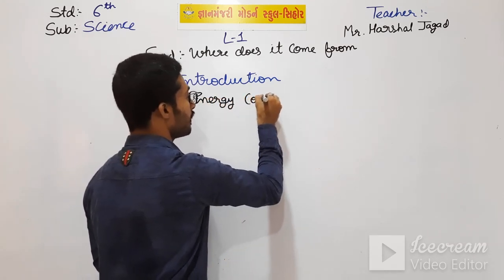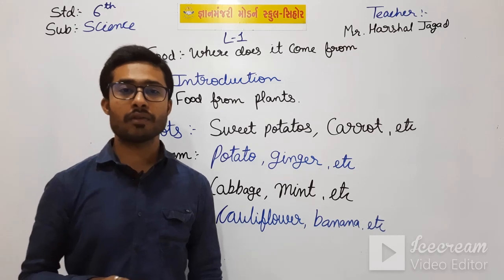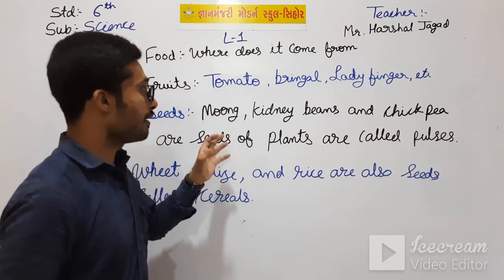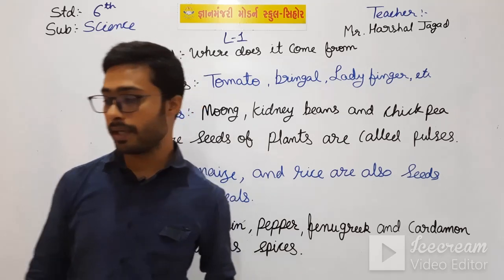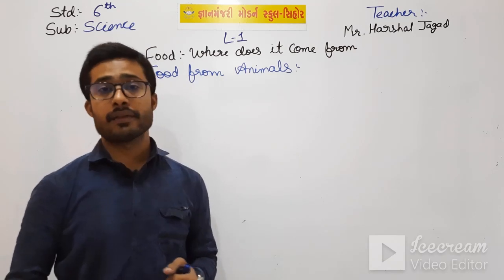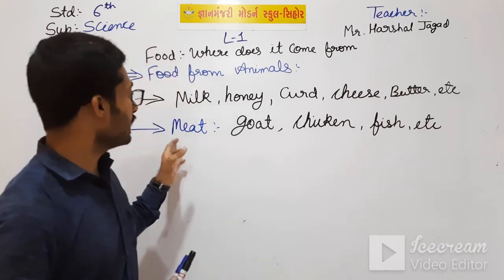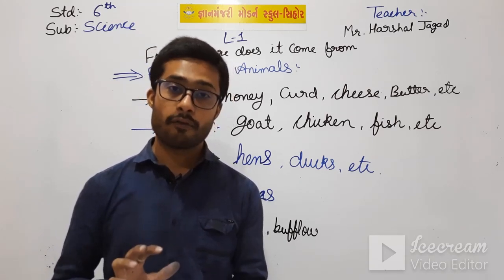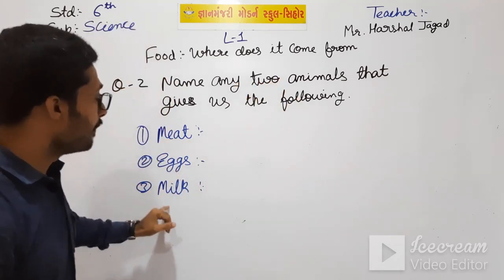STD:6 (ENG.MED) | SCIENCE | CH-1 | FOOD | TEACHER : MR. HARSHAL JAGAD